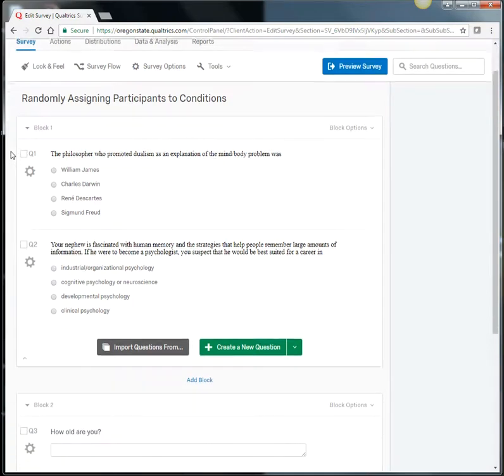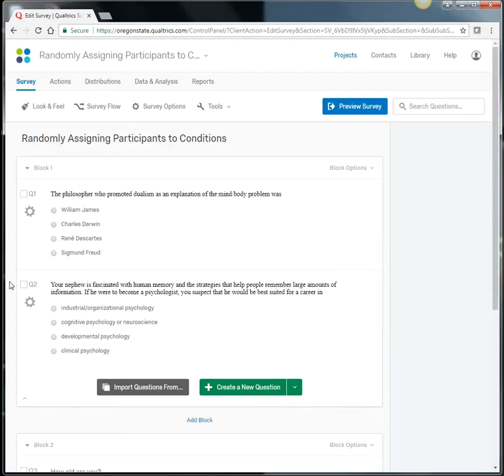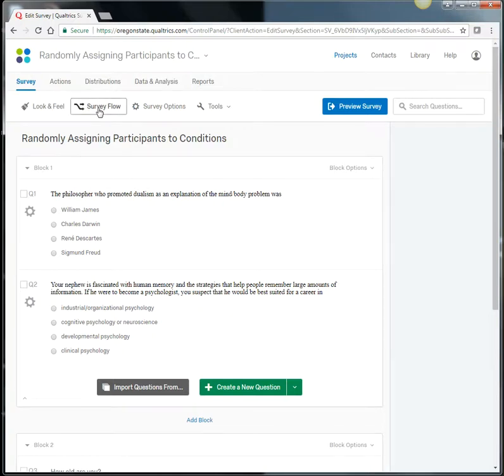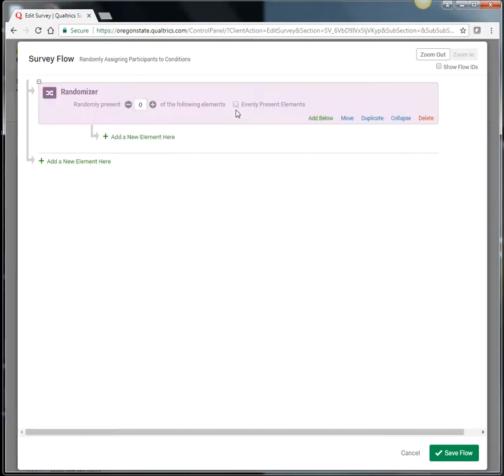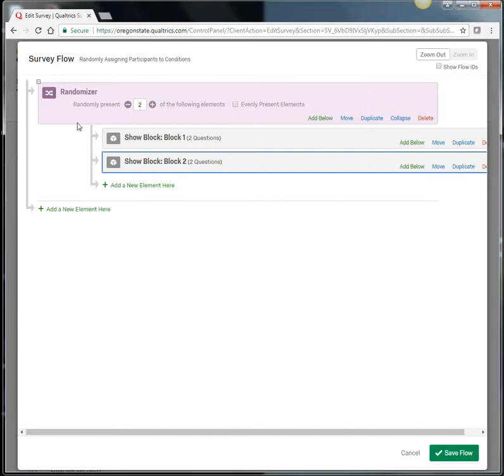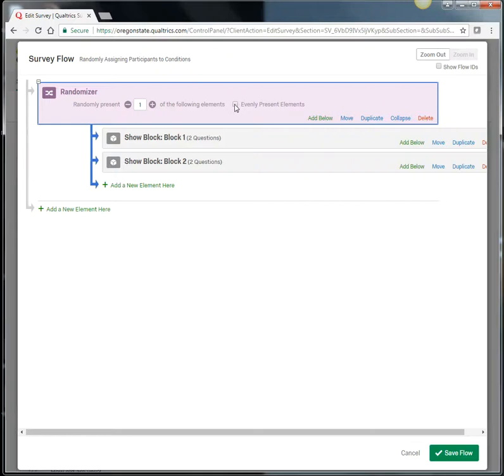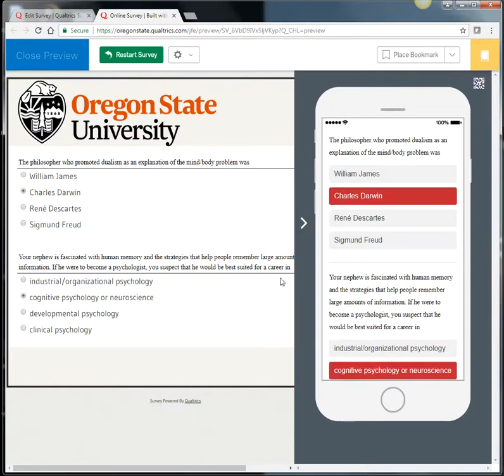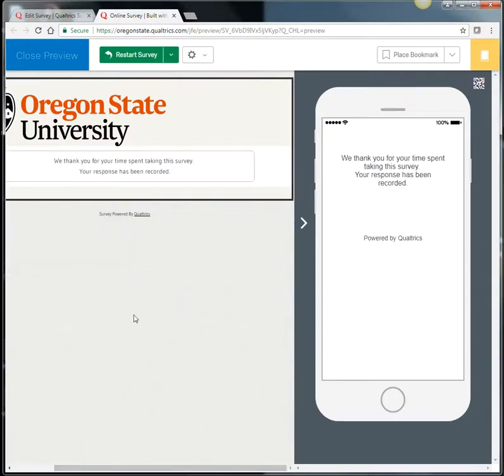RCT in Qualtrics